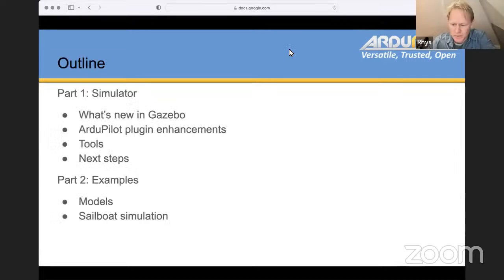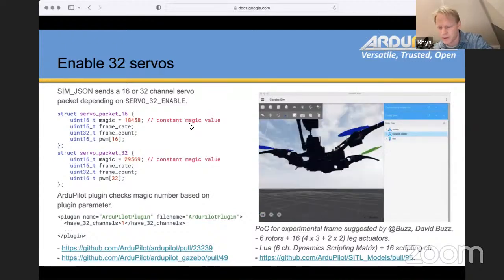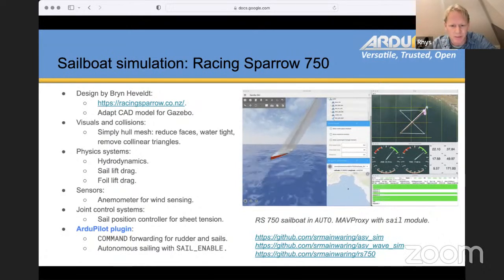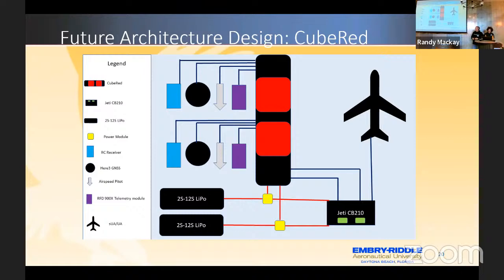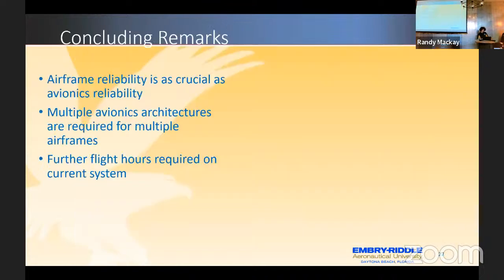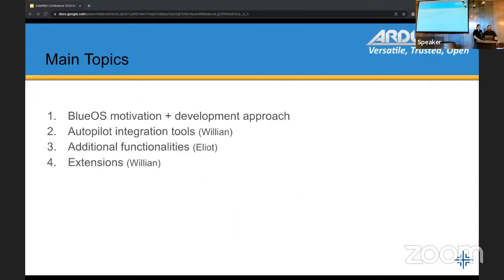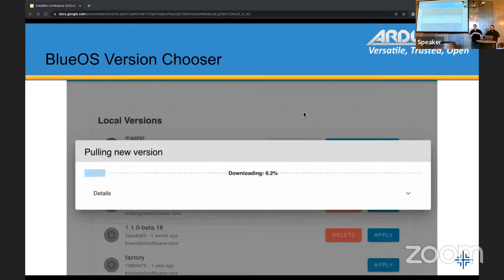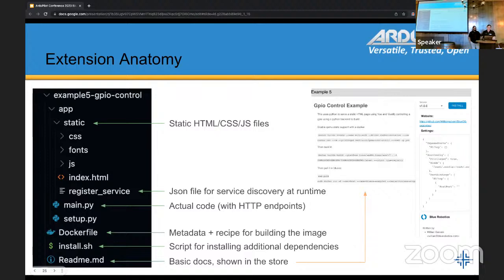ArduPilot Dev Conf 2023 - Friday Afternoon